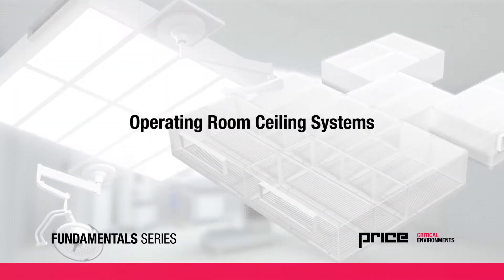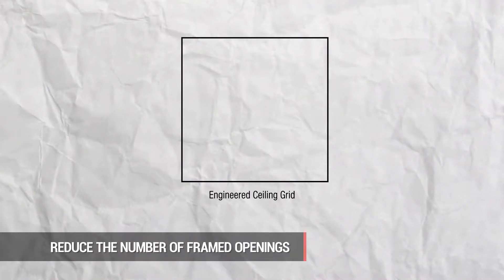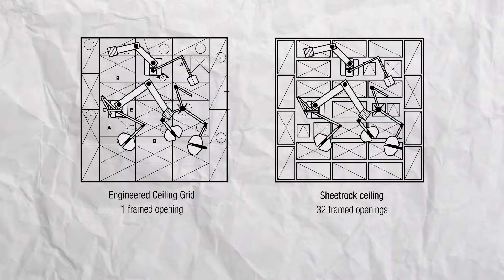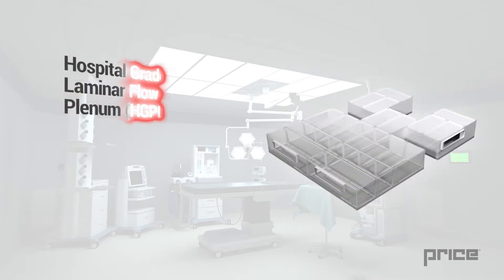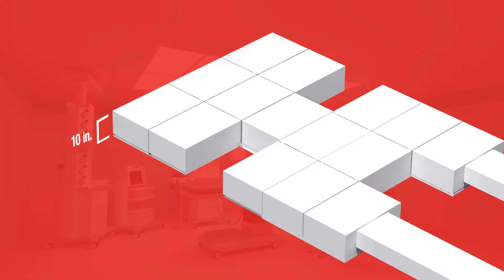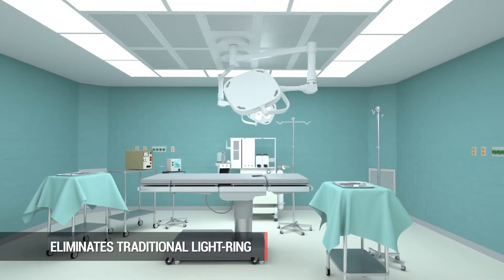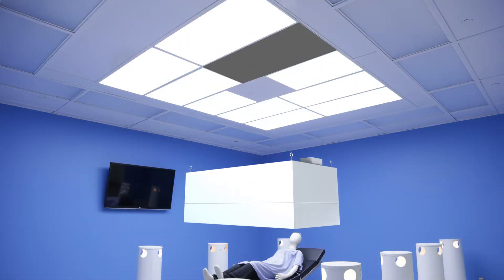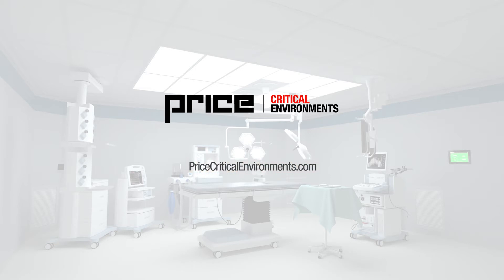Operating Room Ceiling Systems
Discover the construction options available for operating room ceiling systems.